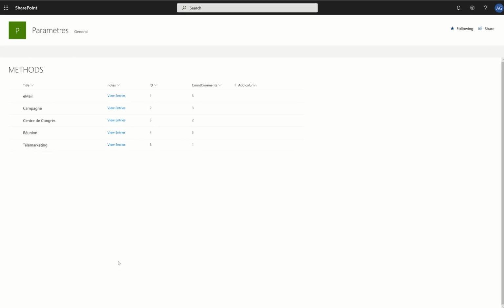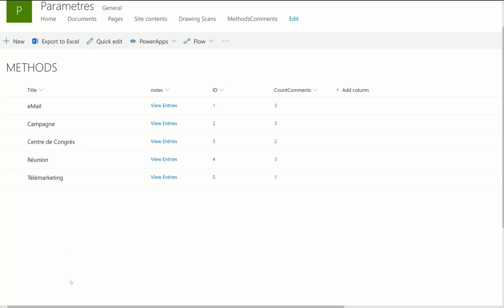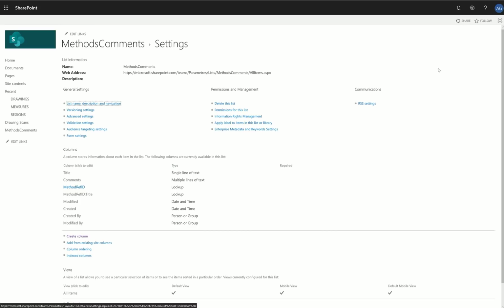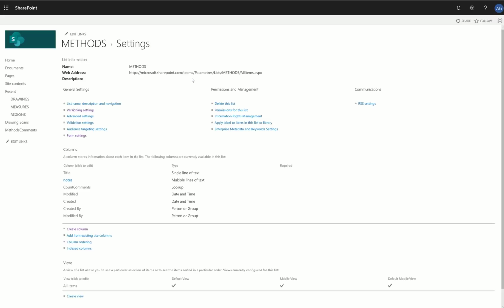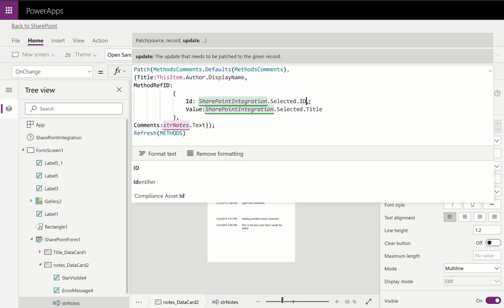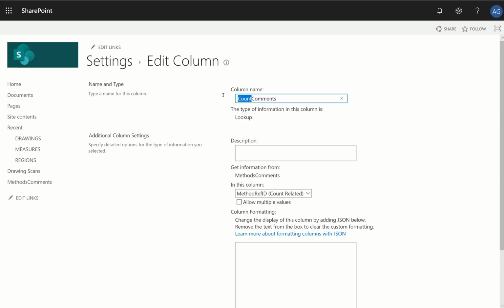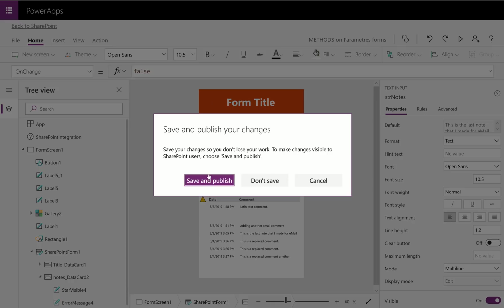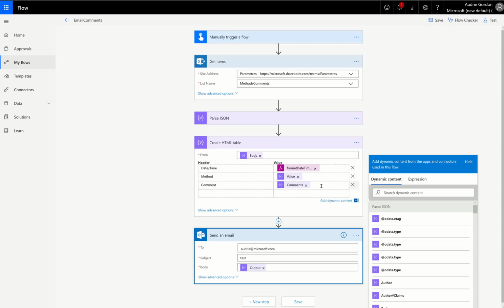Flow Hacks | An alternative to Append Comments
A few people have asked about getting version tags from Flow Dynamic Tags. This can be challenging because the out-of-the-box (OOB) connector does not offer any versioning data. So, to give you a workaround, this video takes a common example around "append comments" on a list, and demos a small change to the list structure in order to use see comment history in OOB Flow actions. It's a hack that would work around the problem while we wait for the product teams to provide additional versioning functionality in the SP connector.

P.S. Side point - if you don't want them to be able to edit their previous comments set everyone's permission level on the MethodsComments list to Add to but not edit or delete.
FYI: There is an action available from Plumsail in the Flow connectors. It is called "Get SharePoint Item Versions" today, but this would be at an additional cost from a 3rd party company.